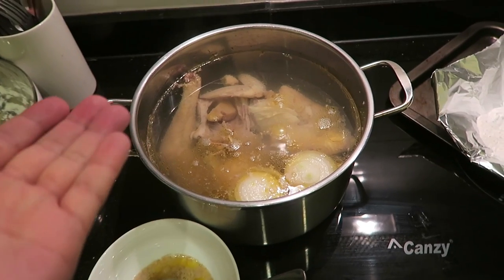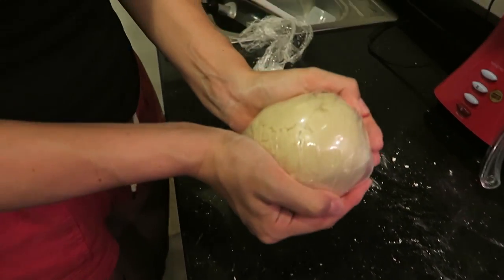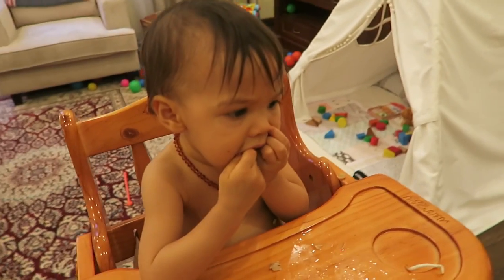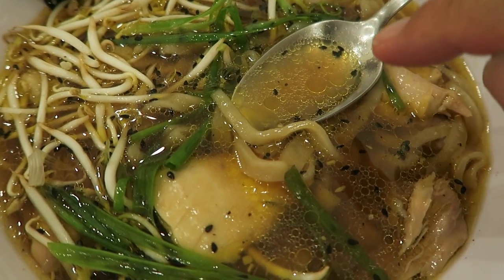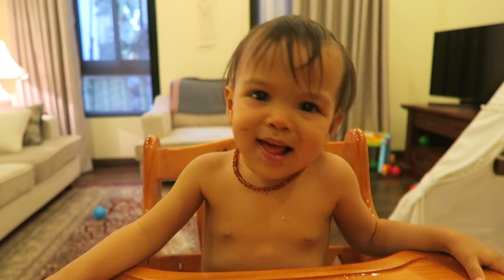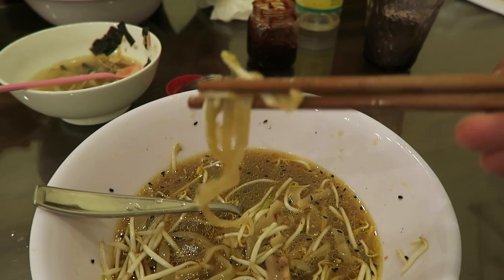HOW TO MAKE SHOYU RAMEN NOODLES - Mind of a Chef IVAN ORKIN RECIPE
How to make the best homemade shoyu ramen noodles. We loosely used mind of a chef's  Ivan Ramen Ivan Orkin's recipe as well as David Cheng from Momofuku. It was a tedious meal to make from scratch but it was oh so tasty! We end the night with Caitlin giving me a facial by Modern Hippie.

Baby Gear:
Portable Crib
Jolly Jumper

Microphone Wind Muff
Extra Batteries
Zoom Lens 24-105mm
Ultra Wide Lens 14mm
Beauty Lens 50mm
Shotgun Mic
Lavalier Mic

Use Grab or Uber in Vietnam like I do! Sign up with the links below if you're a first time rider and we'll both get some FREE rides!

Enter code:bryant6629ui

Bryan Tranminh
IPO Box 93
SS 6 Dinh Le
Hanoi, Vietnam